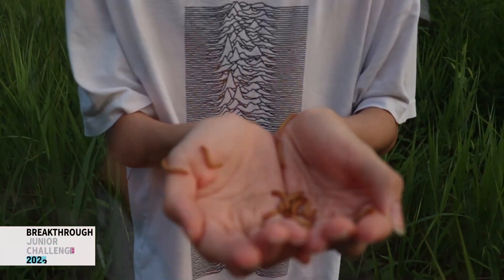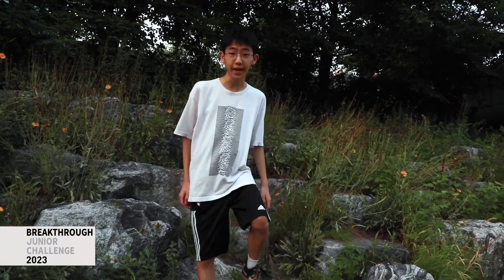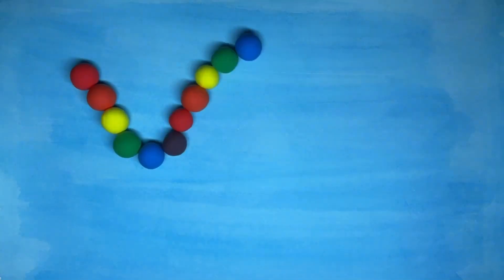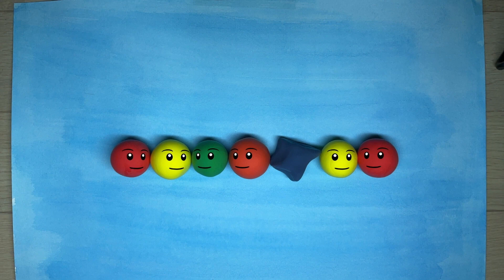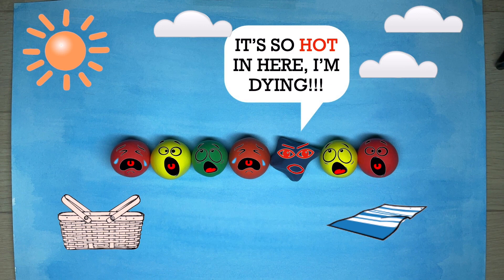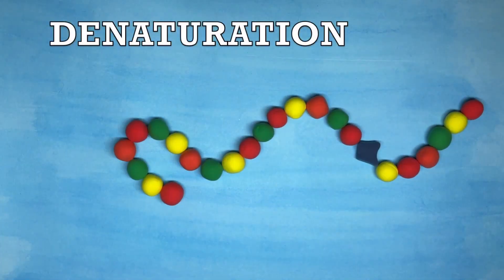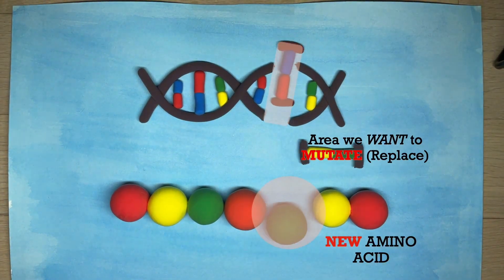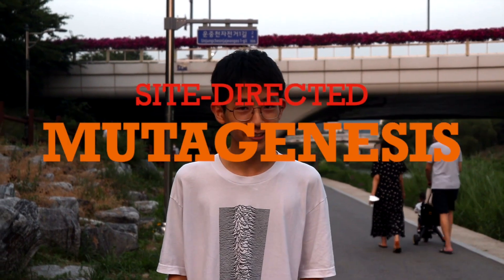Joseph, Life Sciences, Republic of Korea, Semifinalist: 2023 Breakthrough Junior Challenge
ENZYME ENGINEERING